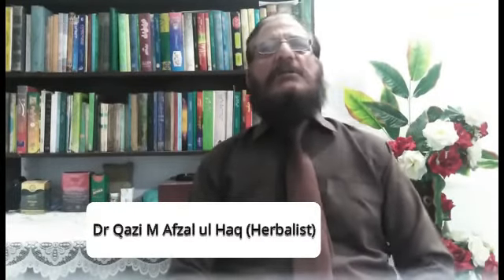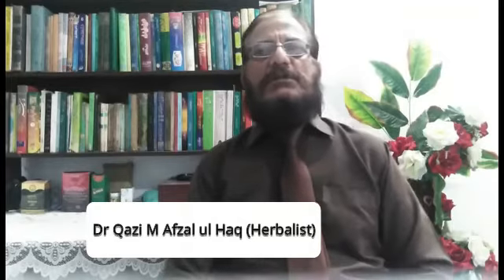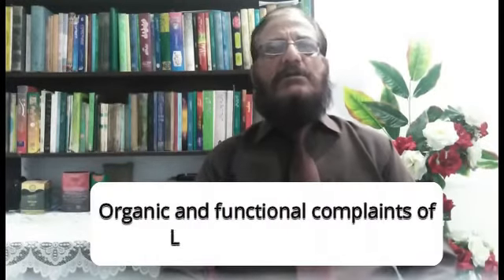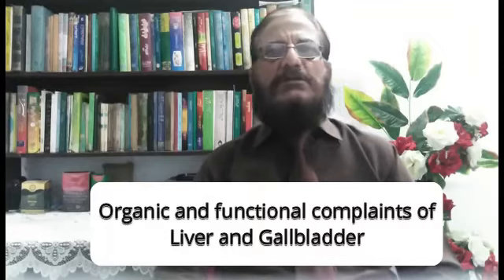Organic and Functional complaints of liver and gallbladder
In this video the discussion is on Liver problems in detail and also tell about the reasons why these problems occurred briefly .. later on the discussion in on the solutions, cures and medication that  may b use in curing liver problems and diseases

Please contact 4:00PM to 6:00PM

Medicines prescribed in this video are available at Islami Homeo Clinic, Housing Scheme No.1, Gujar Khan.

اس ویڈیو میں بتائی گئی تمام ادویات اسلامی ہومیو ستؤر، ہاوسنگ سکیم نمبر 1، گوجرخان سے لی جا سکتی ہیں یا منگوائی جا سکتی ہیں۔